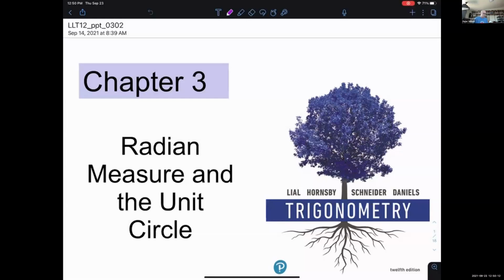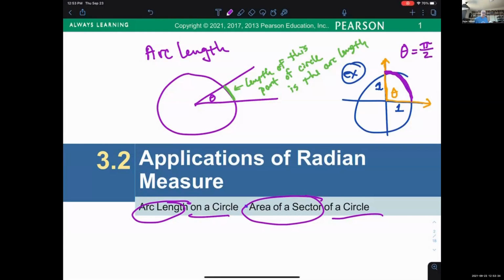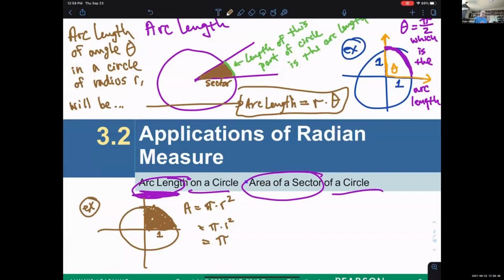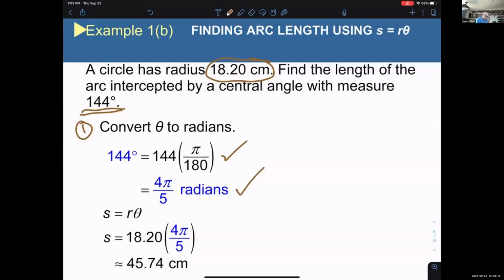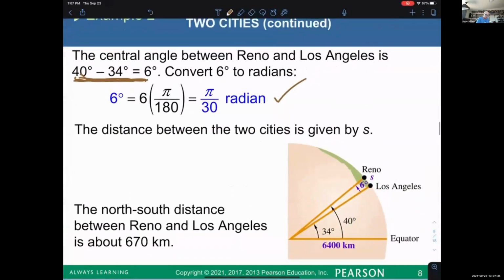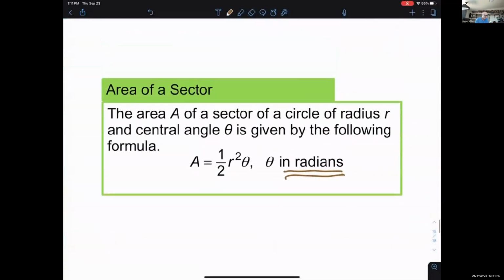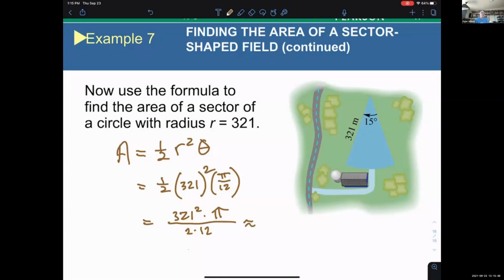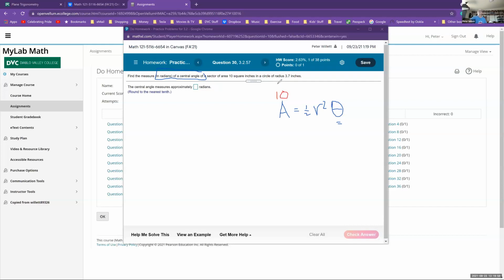3.2 Applications of Radian Measure